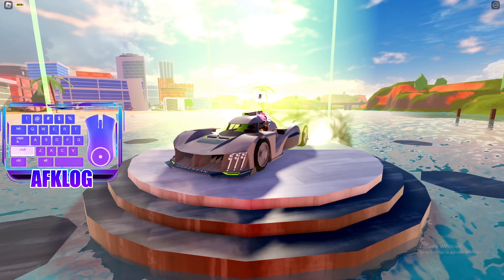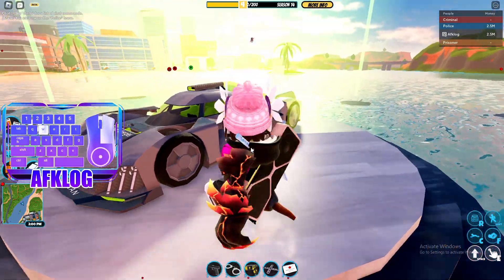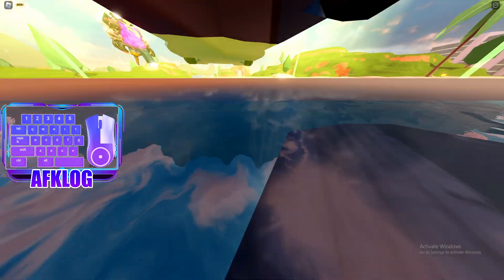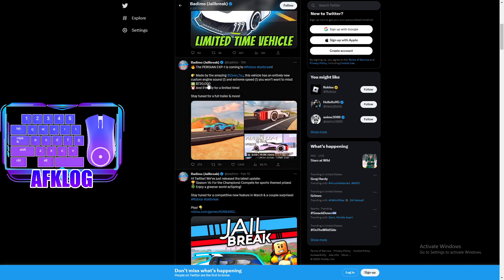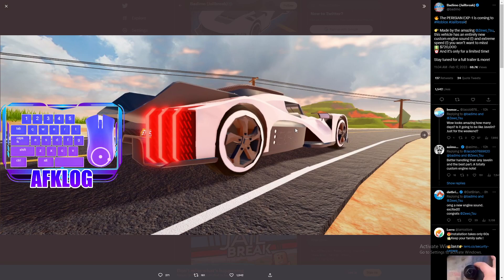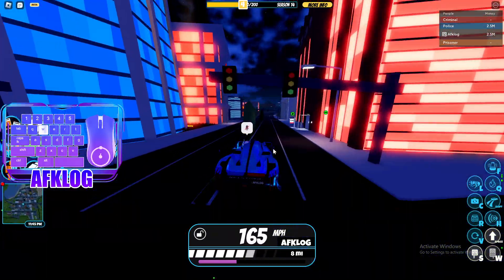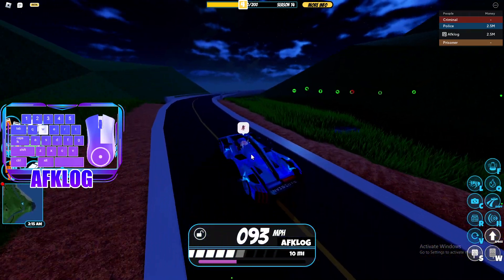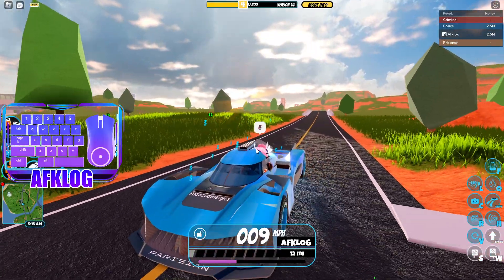Reviewing The NEW PERISIAN EXP-1 Vehicle In Roblox Jailbreak! (Roblox Jailbreak)